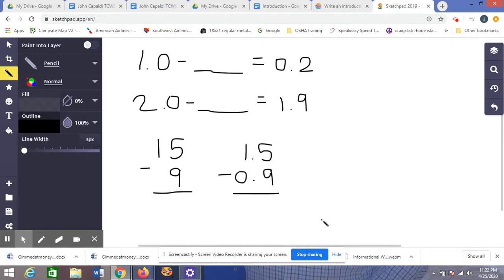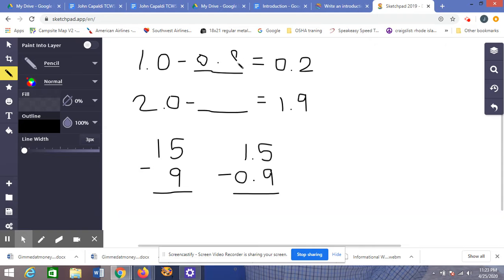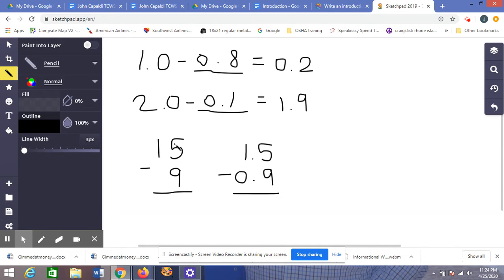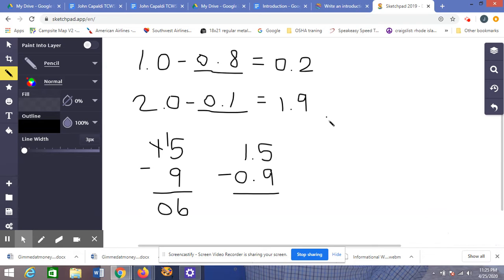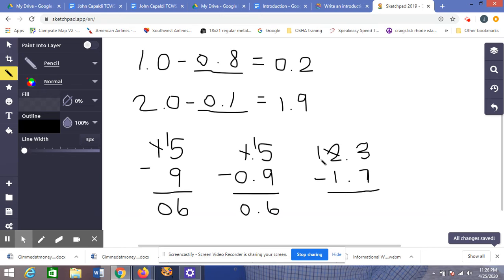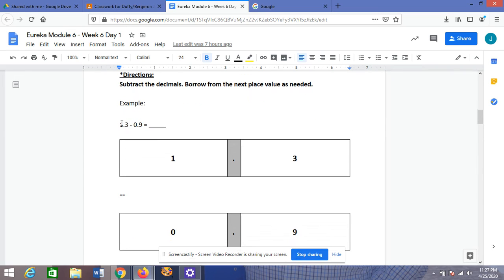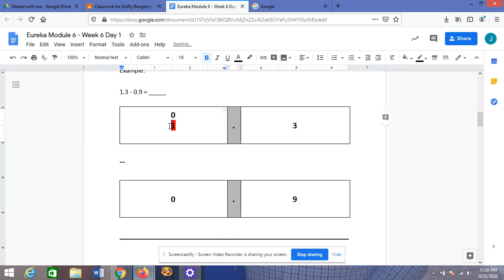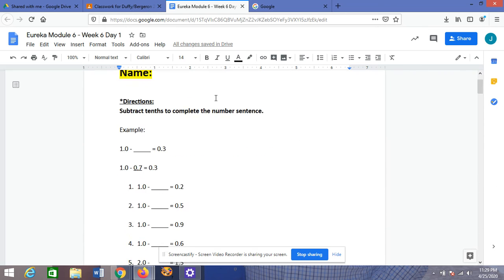Eureka Module 6 - Subtracting Decimal Tenths